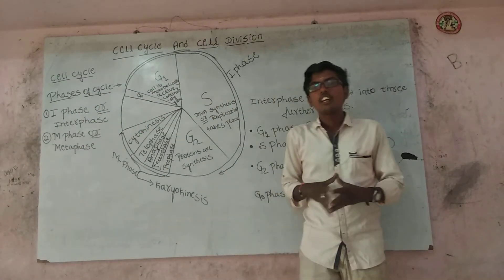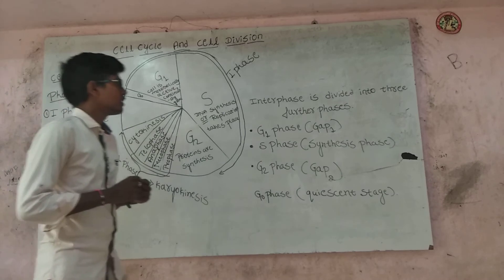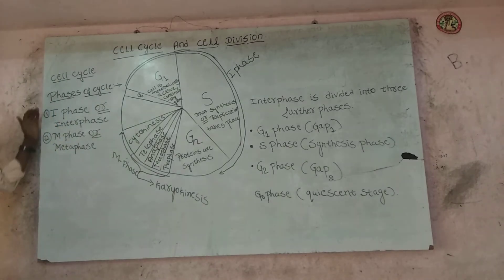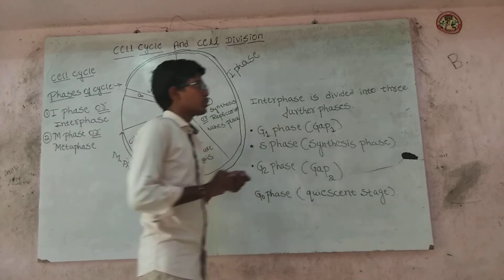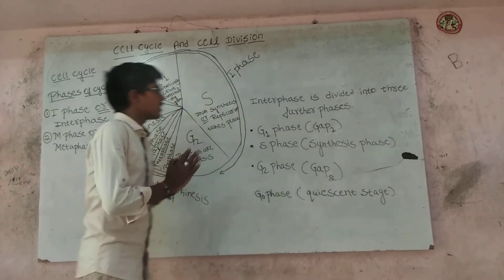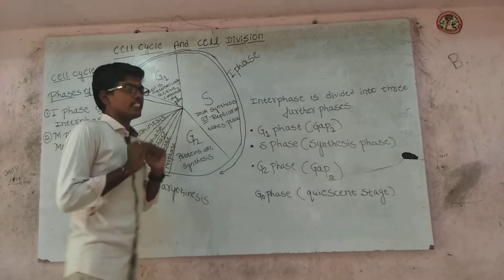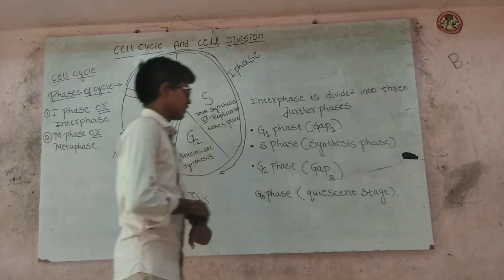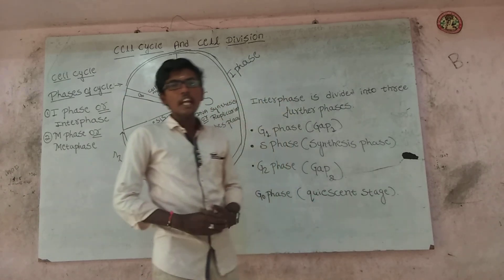Cell Cycle (Part~1) by Shivanand Havalagi